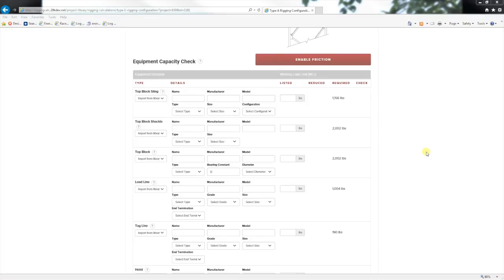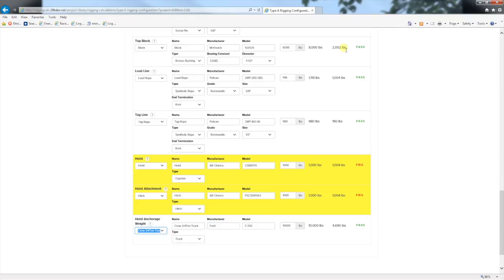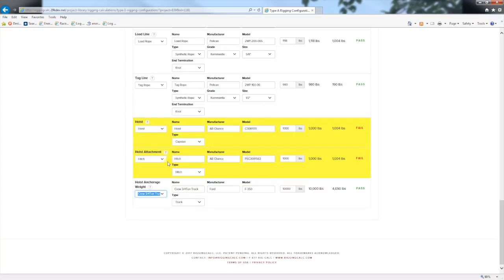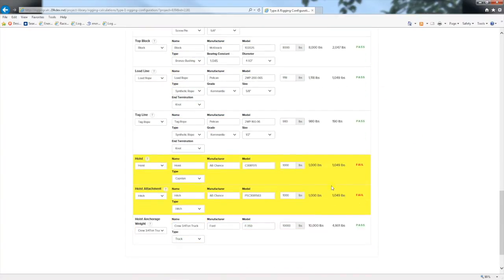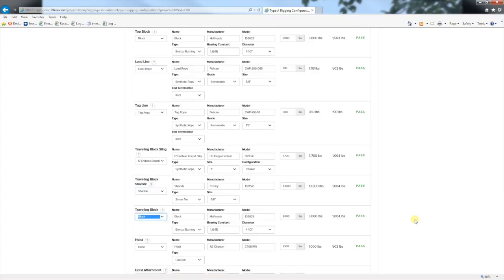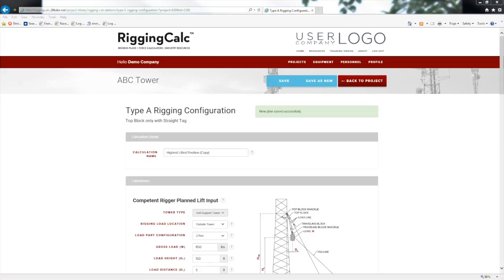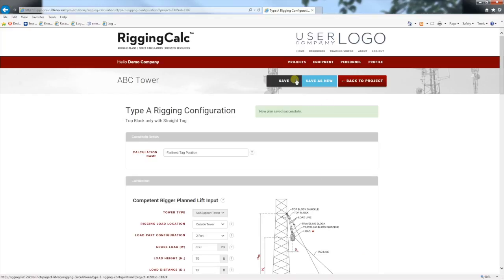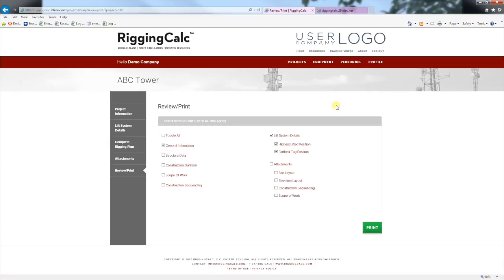RiggingCalc - Lift System Part 2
This video is about RiggingCalc - Lift System Part 2